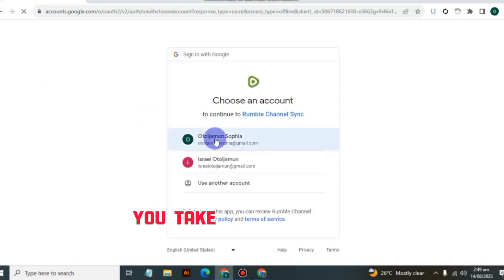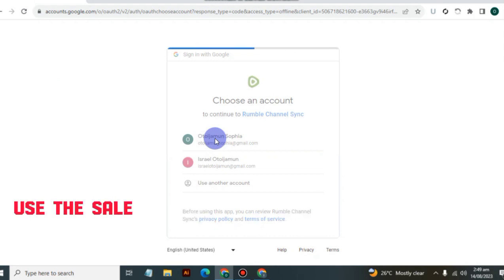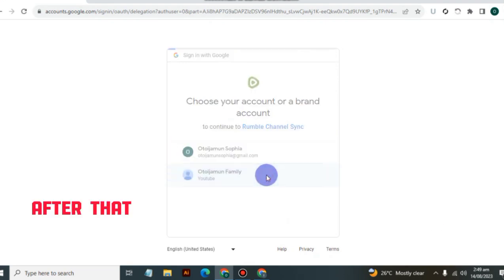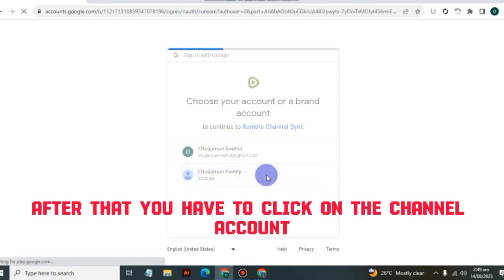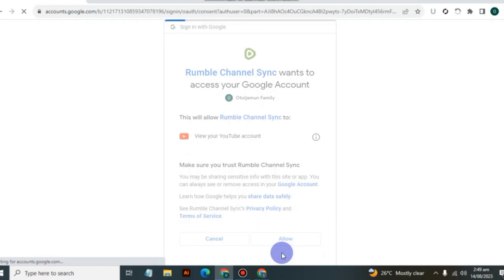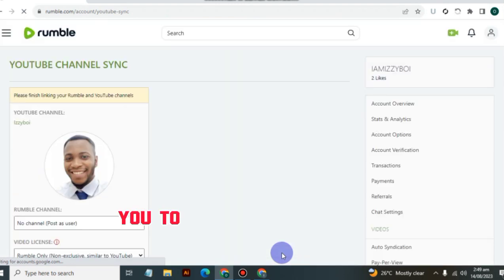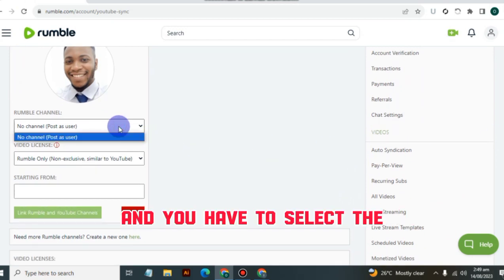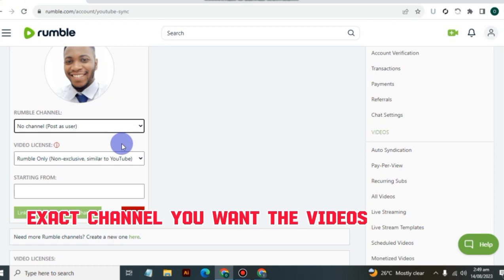How to Link YouTube Channel to Rumble.com & make extra money online as a content creator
This video is about how you can link your YouTube channel to rumble account and make more money with ease as a content creator.

If you are new to Rumble, please use this name as referral: IamIzzyboi

Rumble is a video sharing platform like YouTube and just like YouTube, they pay content creators. Unlike YouTube, it's easier to monetize your contents.

Recommended Video:
🔥How I made my first $100 on YouTube